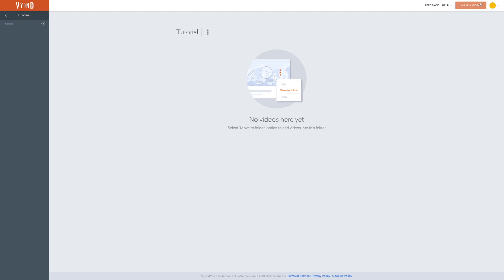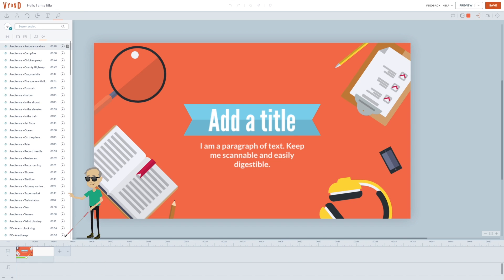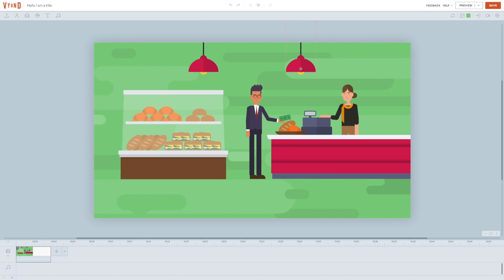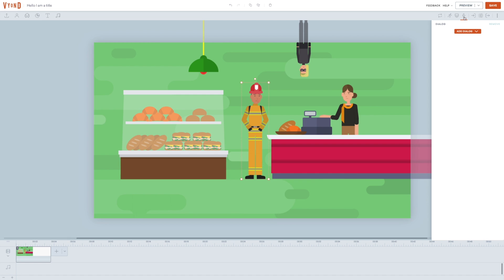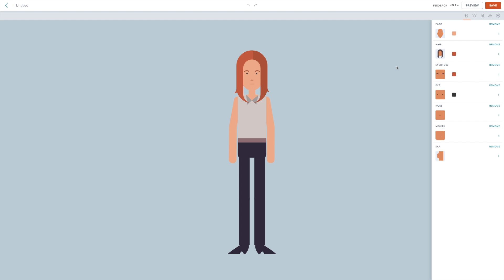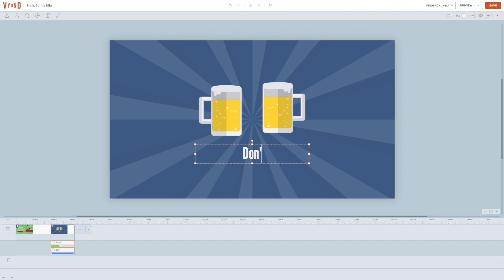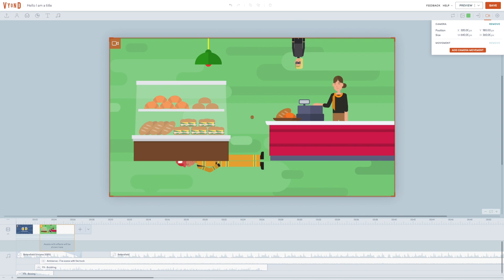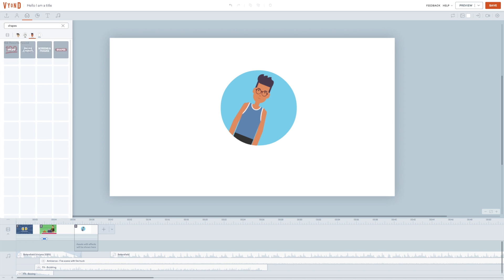Vyond Tutorial: 13 Key Lessons to Get Started (for Beginners)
Today you're going to get first part of my Vyond Tutorial with 13 key functions of Vyond Studio for free.

I probably don't need to tell you that GoAnimate turned into Vyond and that a lot of new features came along with the name change.

Today, Vyond is one of the very best browser-based animation programs for simple creation of professional-looking 2D animation videos - to use for marketing, eLearning, anything really.

To master Vyond, you have to spend some hours (days) in the editor - no way around that - but to get a head start, you should watch this Vyond Tutorial with 13 free lectures on basic functionalities.

CHAPTERS
0. What's in this video? (00:00)
1. Create a New Video (00:24)
2. Left side of the Editor (01:10)
3. Right side of the Editor (03:15)
4. Mid section of the Editor (04:32)
5. When you Click a Prop (05:21)
6. When you Click a Character (06:28)
7. Using Right Click Functions (08:23)
8. The Character Creator (09:30)
9. Get Started with Templates (11:37)
10. First Look at the Timeline (12:09)
11. How to add Sound and Music (13:27)
12. Touching upon Camera Movement (14:59)
13. Get smart with Groups and Masks (16:03)

This is the full 'Section 1' of my Vyond course - called Go Beyond Vyond.

When you have the basics of Vyond down, I recommend taking Section 2 on how to make a video - from scratch. Here, I guide you every step of the way until you have your first made and ready to show the world.

In Section 3 of the course, we are getting deeper - based on my own experience. I'm going to let you in on little-known tips, tricks, and hacks from working professionally with the tool.

From here, we are moving into advanced mode, where we will go beyond Vyond by talking about voice-over, custom created elements, and best practices of writing a strong script.